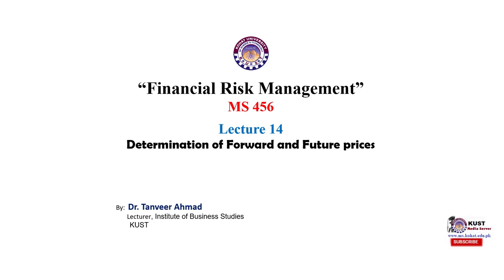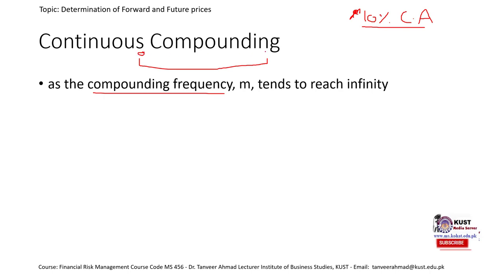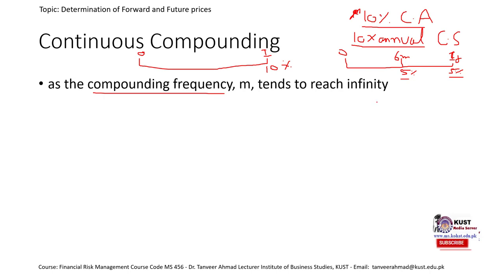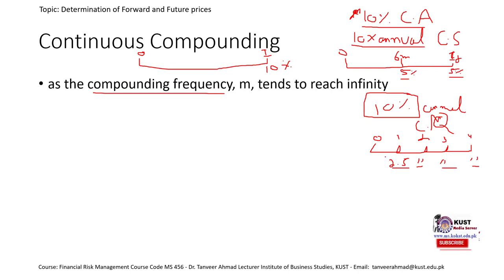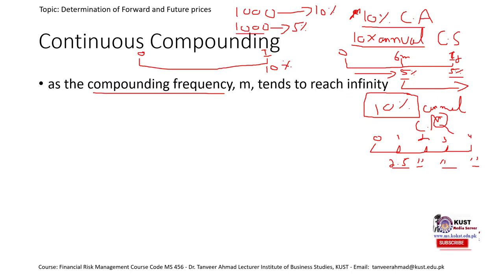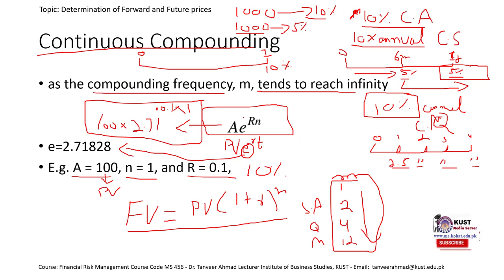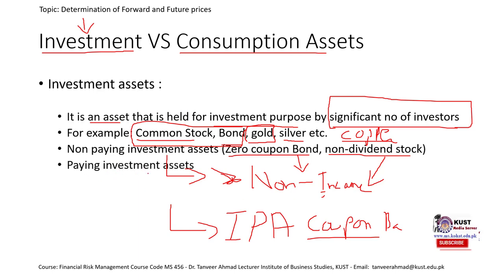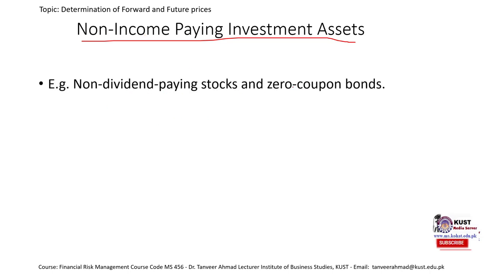Determination of Forward and Future Price Lecture 2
This video explains the concept of determining the forward and future price of an investment asset.